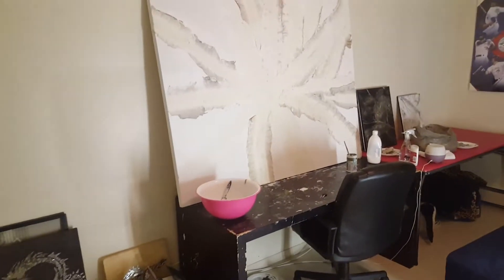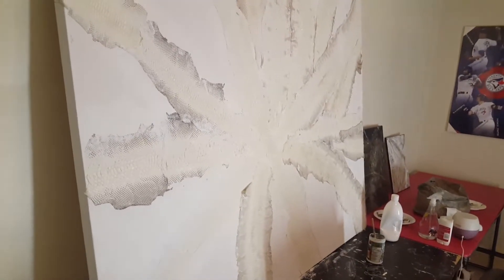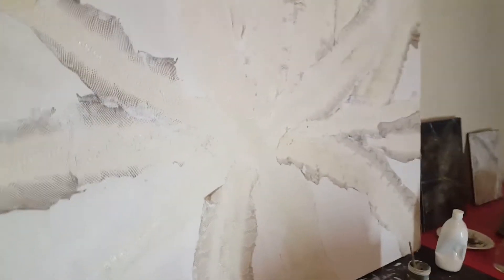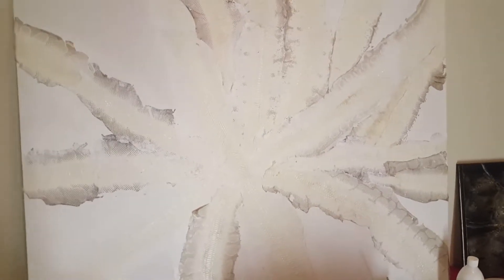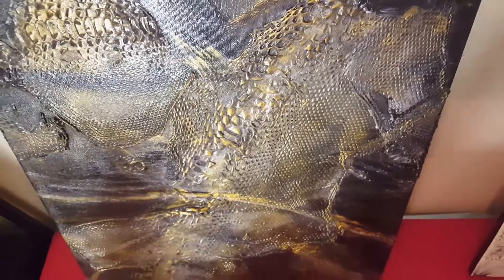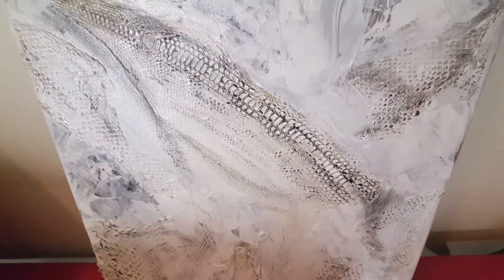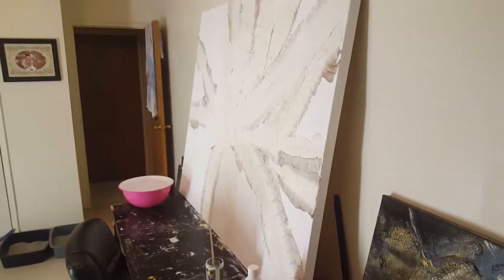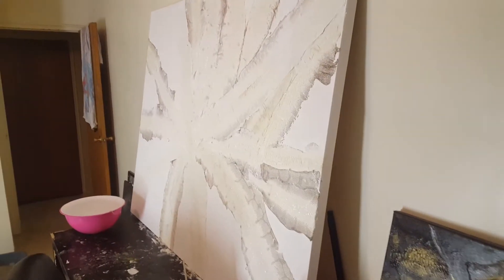Reptiles art texture paintings with real snakeskin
60×48inc real snakeskin paintings absact texture